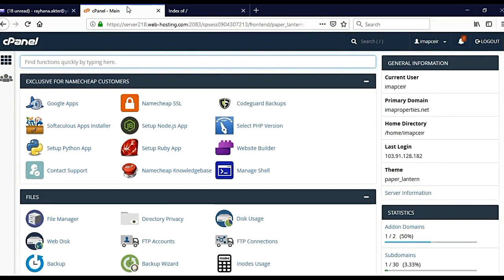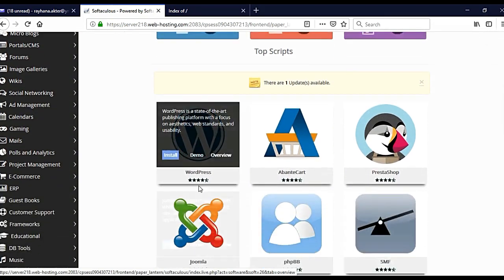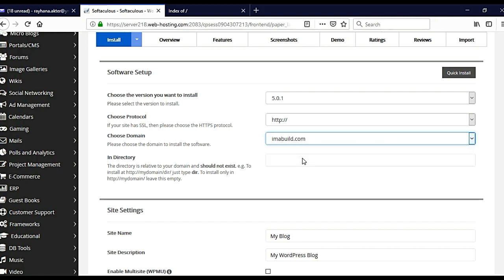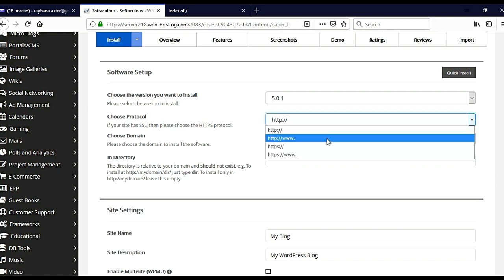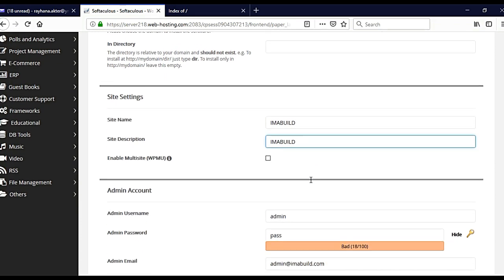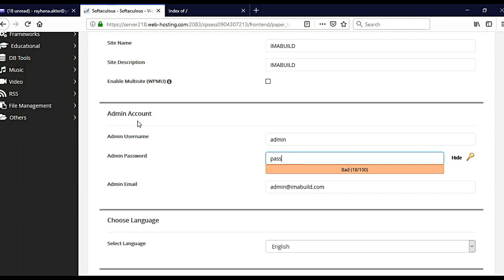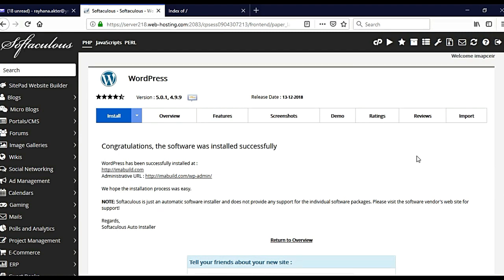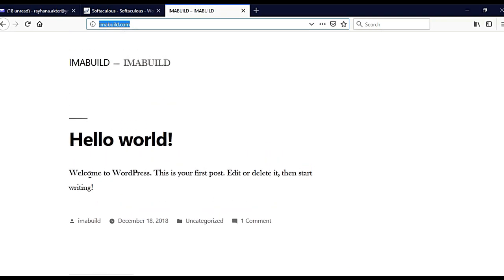how to Install WordPress on a website domain from cPanel using Softaculous App Installer - JG 14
This video is about WordPress Installation and I showed how to Install WordPress on a website domain from cPanel 2019. In this video I have installed WordPress Softaculous app installer from Namecheap hosting cPanel.

From our hosting cPanel we can start creating your own website. To create a WordPress website we need to Install WordPress to our domain. Best and easy way to do it  is by using Softaculous automatic app installer. We can install WordPress in a few clicks in this process. WP installation using softaculous app installer is very much similar in other hosting service provider like Hostgator or GoDaddy cpanel just like Namecheap.

First, we need to Log into our cPanel. Navigate to find Softaculous Apps Installer option. From there on the homepage of Softaculous Apps Installer click on the WordPress Install button just like I showed in the video.

Then on the next page we need to fill out the details of your WordPress installation. First, we have to choose the domain we wish to install WordPress. Choose the protocol, In the Site Settings section site name and description should be filled out accordingly to our needs. We can change it anytime later if required it to be changed.

In WP login details we have provide User name and Password which we will use in future to login to WP dashboard. Password must be strong enough.

In a few moments after clicking install button we will see the message that WordPress has been successfully installed.

Then we can go ahead and log into our WordPress Dashboard using the login details to start working on our website.

So, you have learned how to Install WordPress on a website domain from cPanel 2019 using Softaculous App Installer.

JG 14
Just Genius